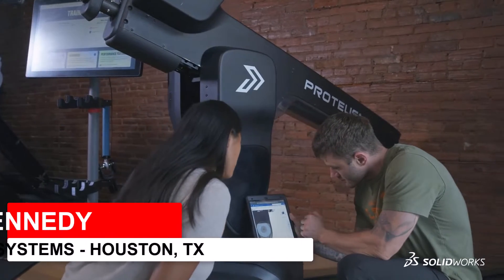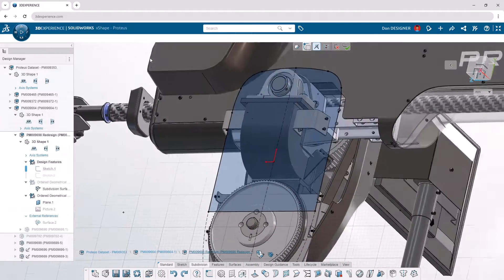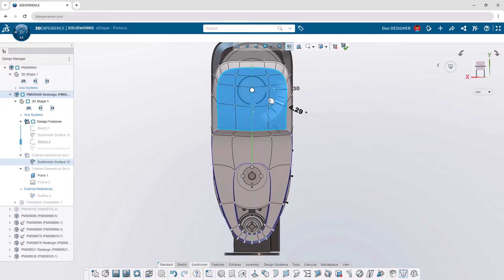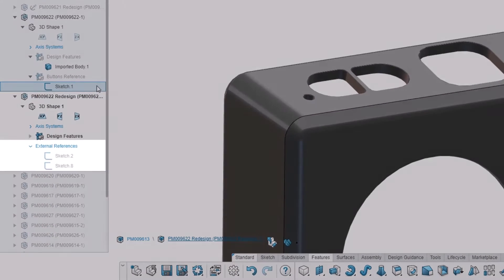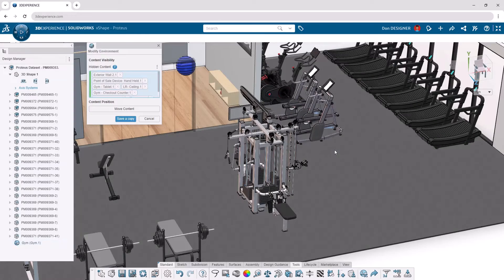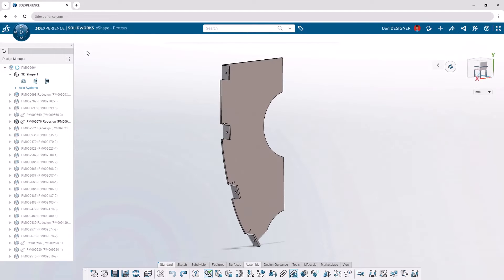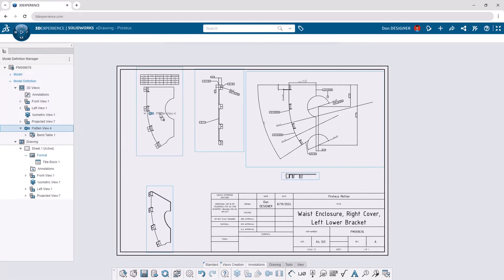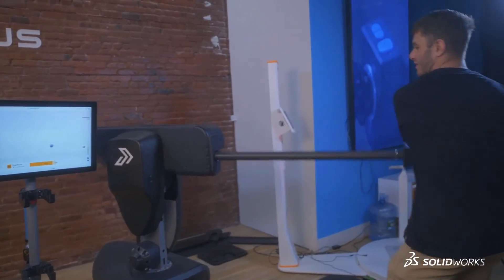What's New in SOLIDWORKS 2025 Cloud xApps | xShape, xDesign & xDrawing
Unlock the full potential of your design process with Sotaworks, offering robust browser-based tools for subdivision sculpting, parametric design, and documentation. Enjoy seamless collaboration, real-time markups, and accessible project data. Harness Xshape for accurate 2D sketching and dynamic mesh inspection, and streamline manufacturing with integrated tools to ensure efficient production. Visualize, design, and render with connected apps, all within an adaptive modeling environment. Explore the endless design capabilities that modern teams need, from concept to physical product, wherever your creativity takes you.

00:00 Introduction to Sotaworks Design Tools
00:27 Collaborative Design Environment
00:40 Xshape Sculpting Features
00:56 Advanced Modeling Techniques
01:45 Dynamic Mesh Inspection and Sketching
02:04 Parametric Design Integration
02:50 Efficient Manufacturing and Exporting
03:31 Assembly and Mating Tools
04:01 Documenting Designs with X Drawing
04:59 Rendering and Marketing with XStudio
05:24 Conclusion and Future Possibilities